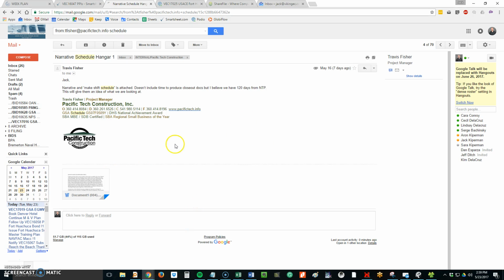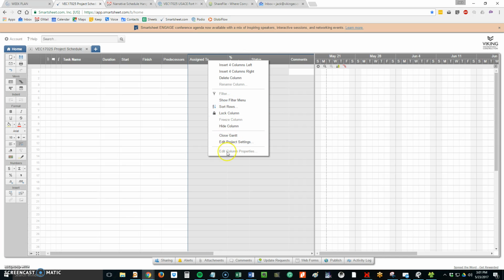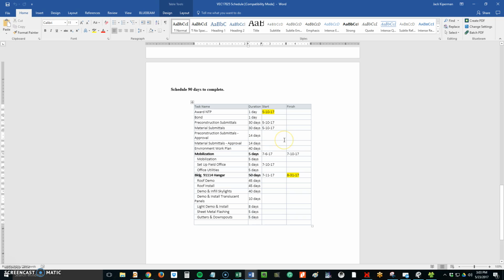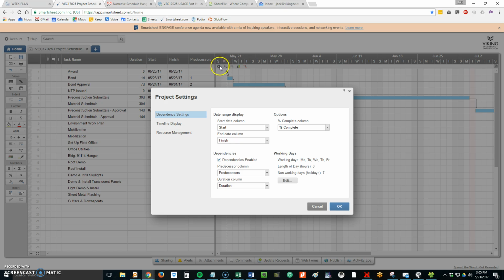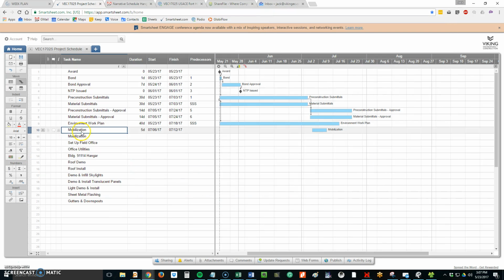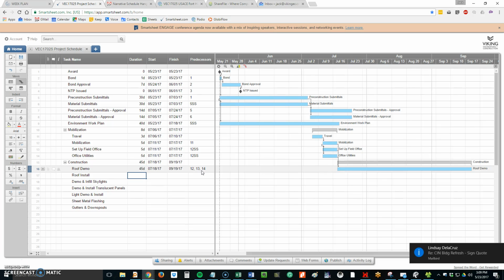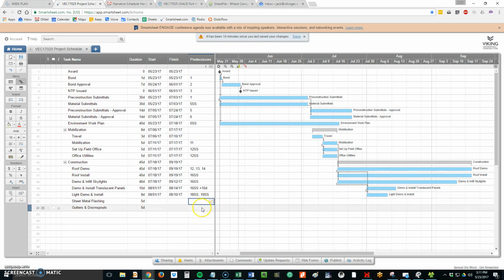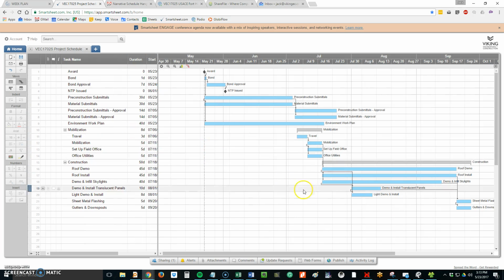How to Create a Smartsheet Schedule